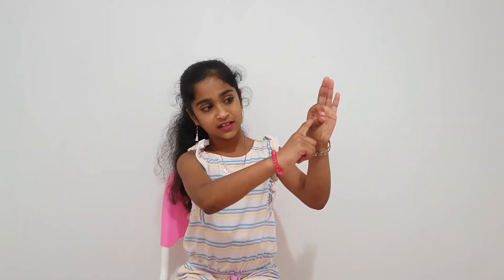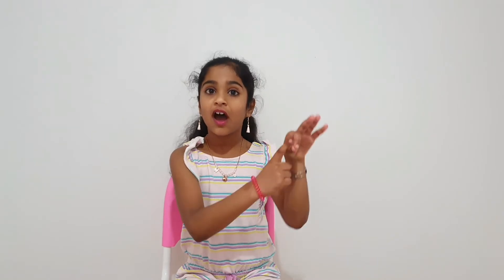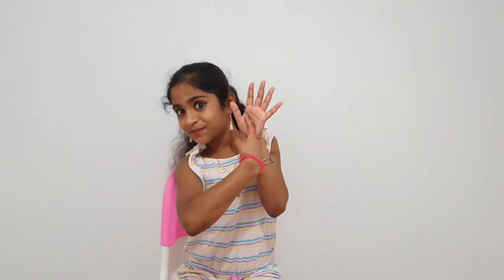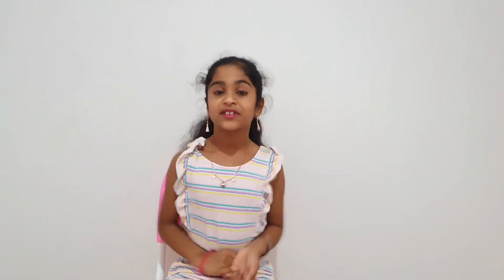Alphabets in Sign Language | NZSL | New Zealand | Karthee's Diary NZ | By Kartheeka